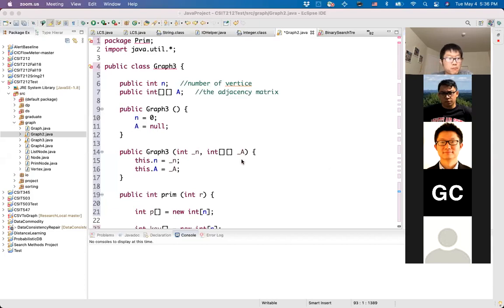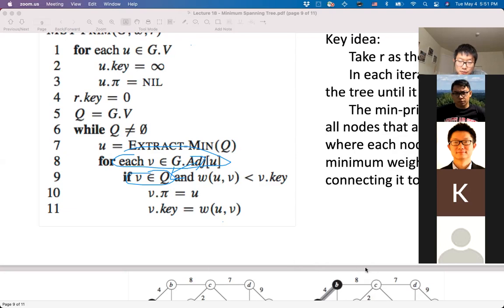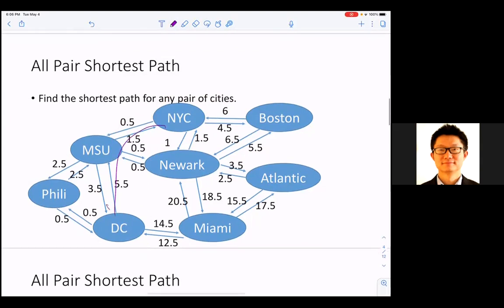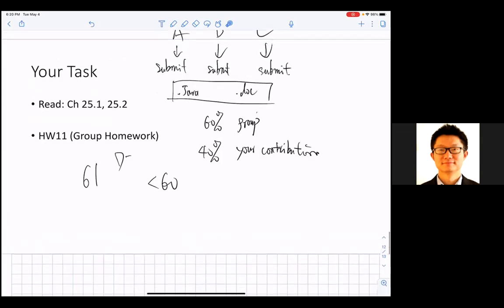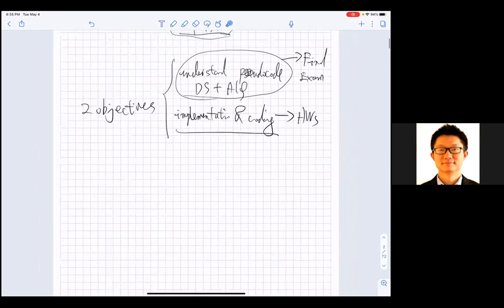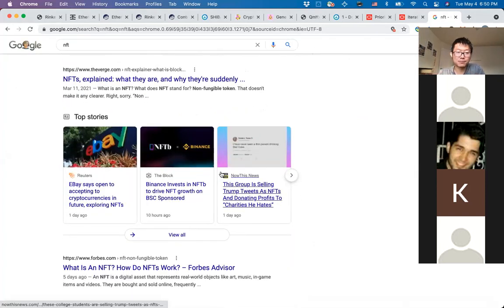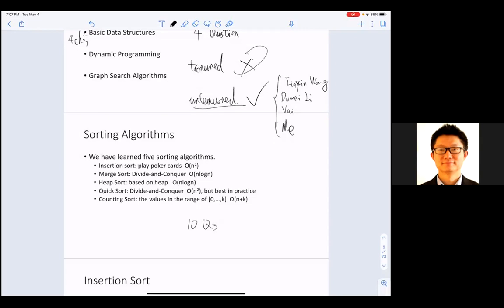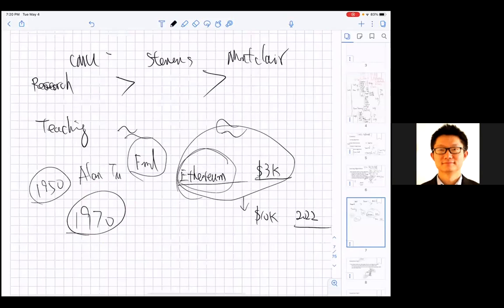Lecture 12 - Final Review